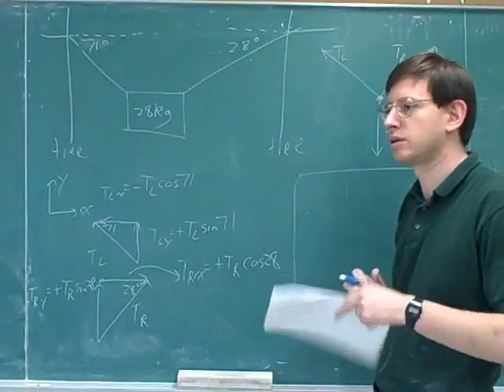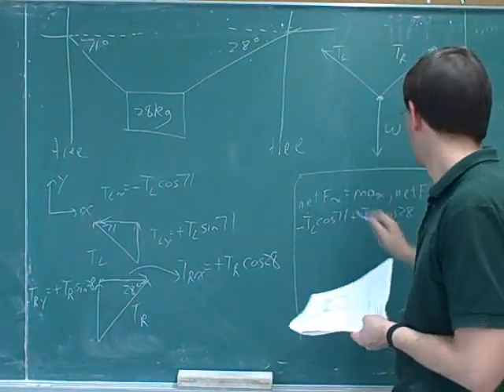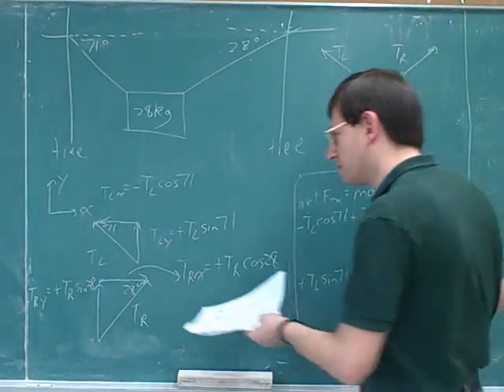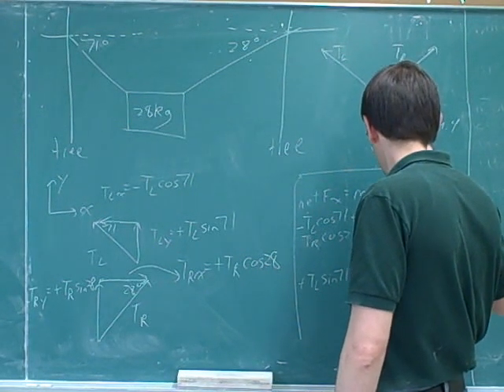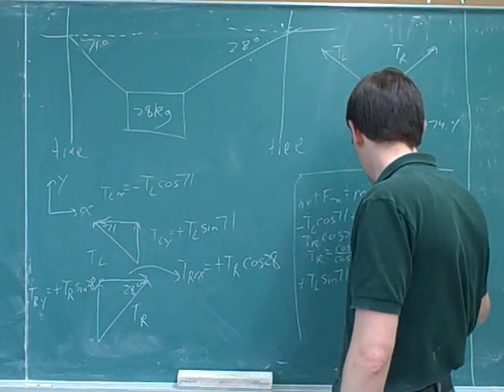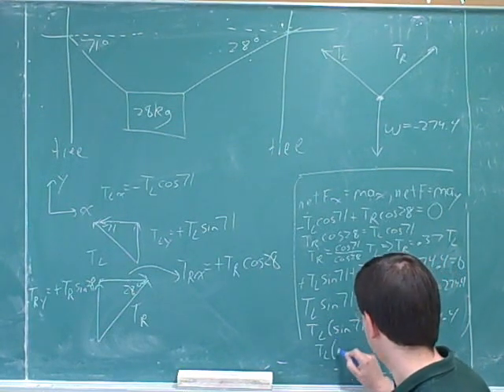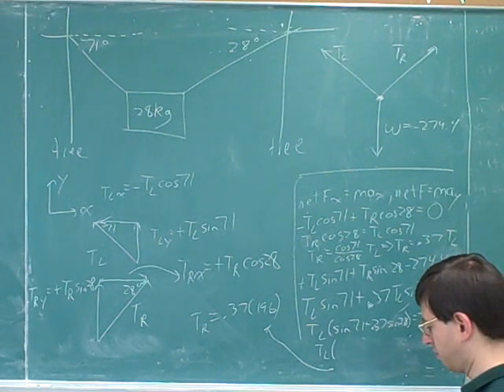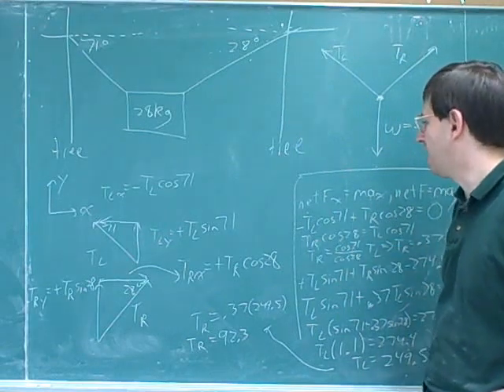Physics: More on using Newton's second law (15)